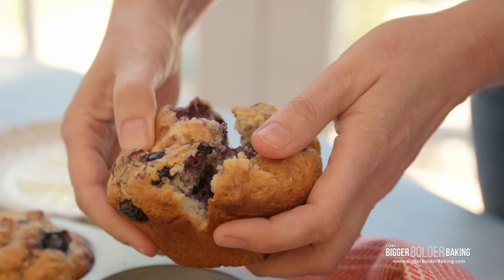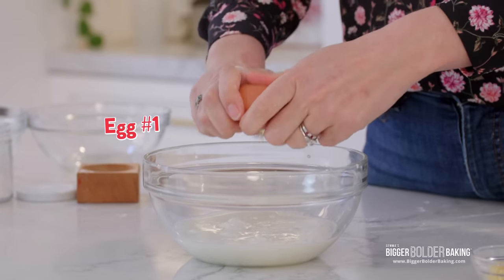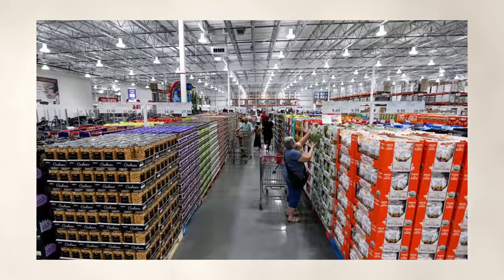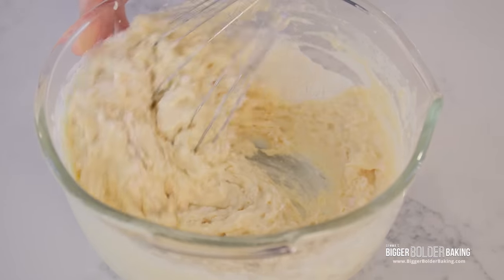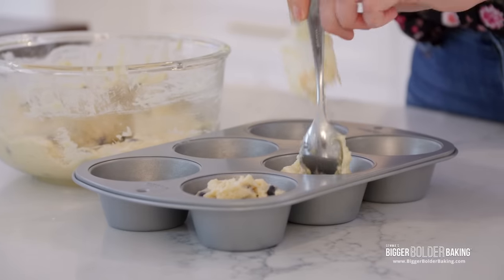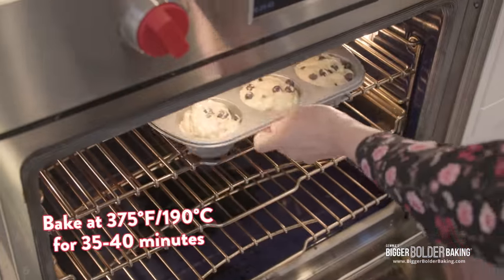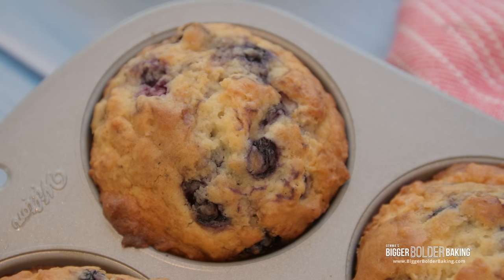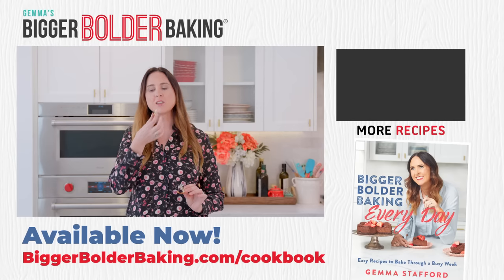Jumbo Lemon Blueberry Muffins Recipe Just Like Costco's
Love Costco's lemon blueberry muffins, but hate the long lines? I'll show you how to make my homemade muffins recipe that tastes just as good (if not better!). My muffins are moist, fluffy, and bursting with juicy blueberries and tangy lemon flavor. Plus, baking them at home means you get to enjoy them fresh out of the oven. And there’s no standing in line!

Chapters:
0:00  On this episode of Bigger Bolder Baking...
0:15 Dry ingredients
0:32 Wet ingredients
1:47 What is a Costco?!
2:31 Finishing the batter
3:15 Adding batter to JUMBO muffin pan
4:34 Baking instructions
4:44 Gemma's Costco fan encounter
5:19 The muffins are done! Let's taste

6 Well Muffin Tin